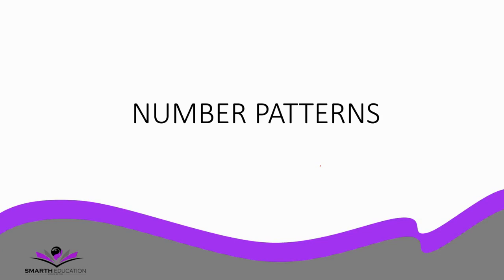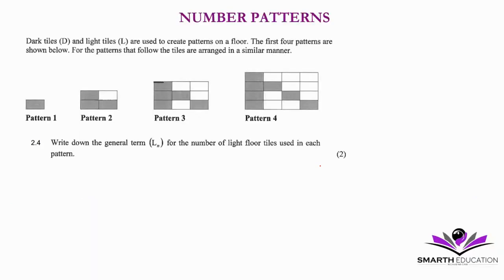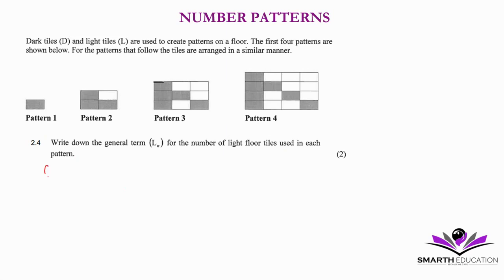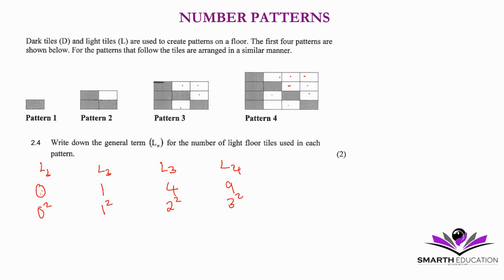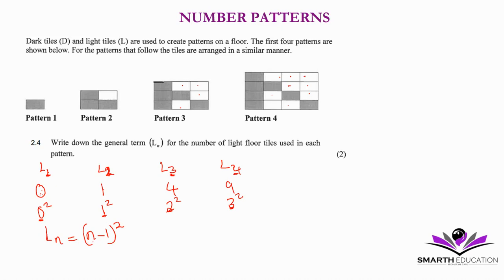FINDING THE GENERAL RULE OF A NUMERIC PATTERN Q 2 4